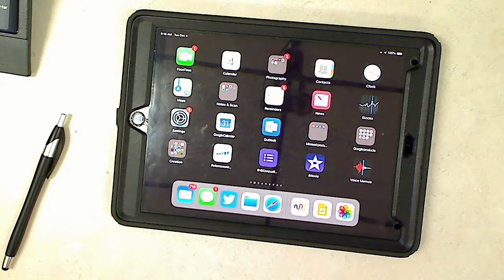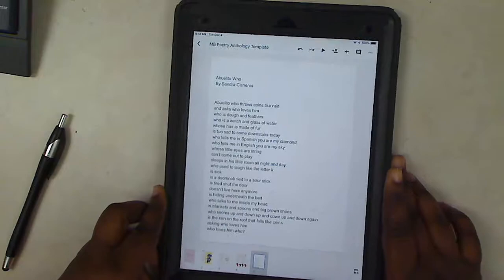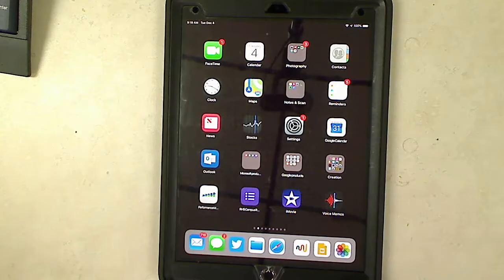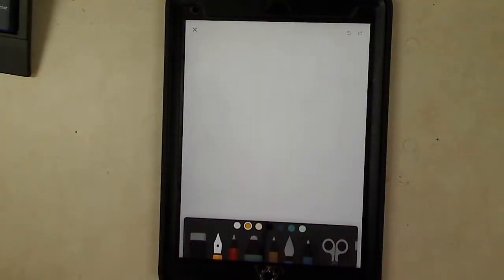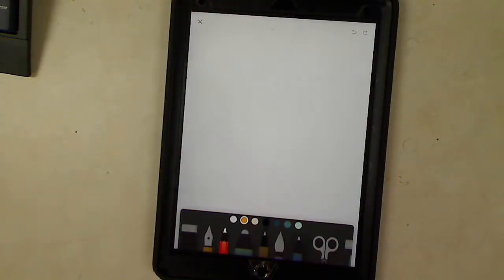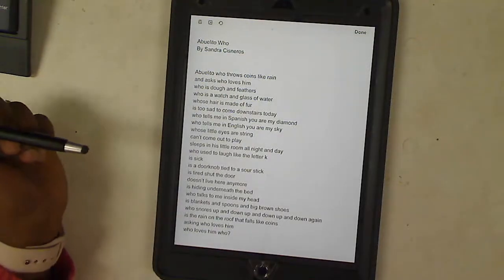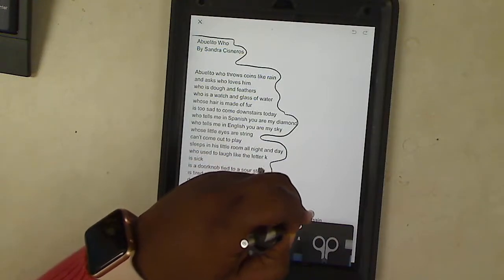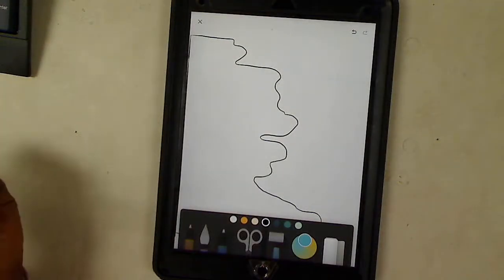Part 1: Paper 53 Outline Your Background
Learn how to use paper video and Google Slides together to create stunning designs.